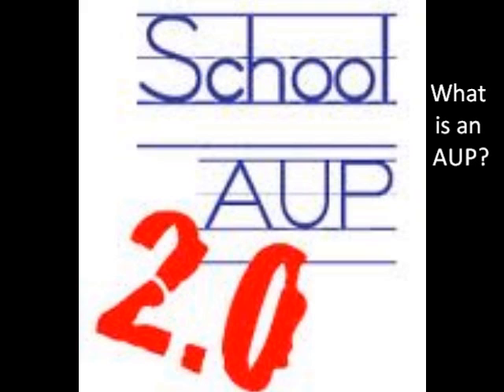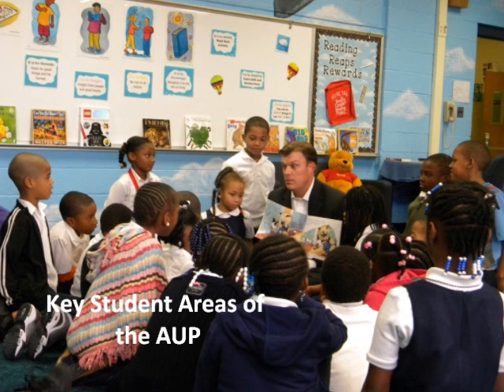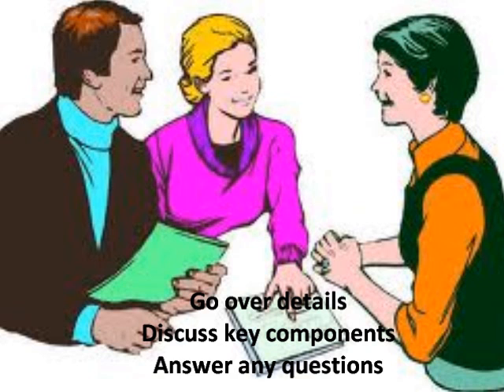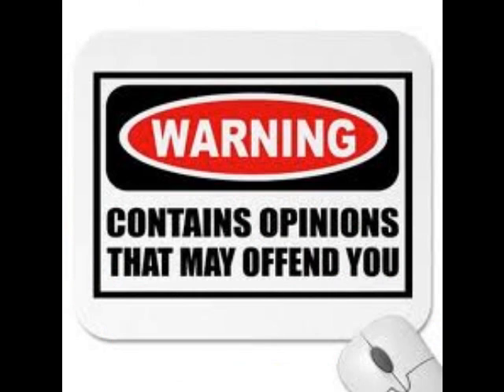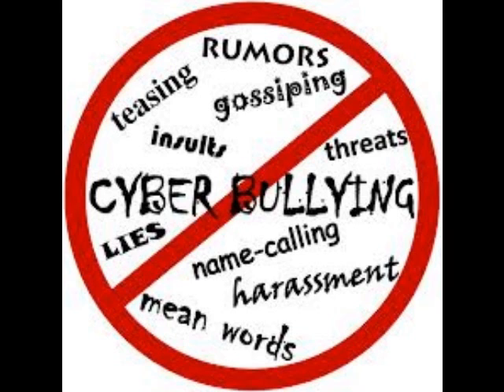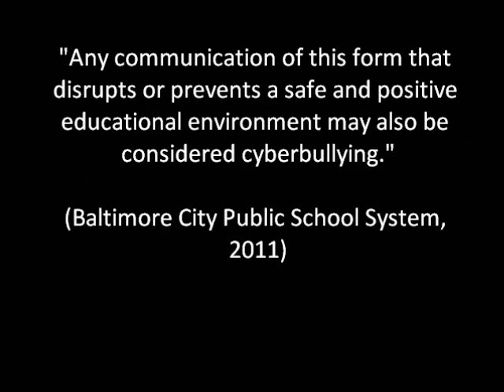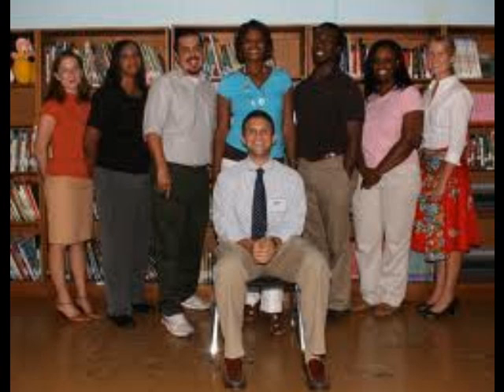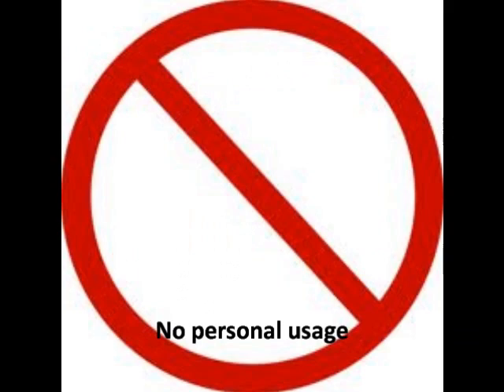Acceptable Use Policy Movie